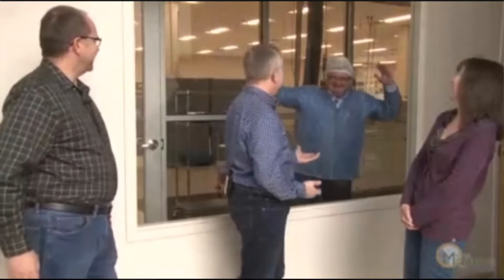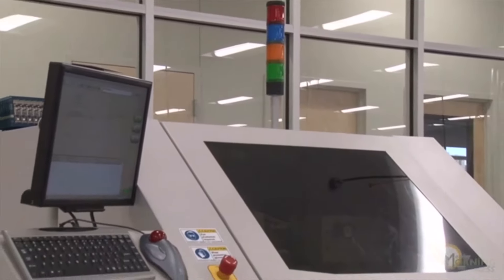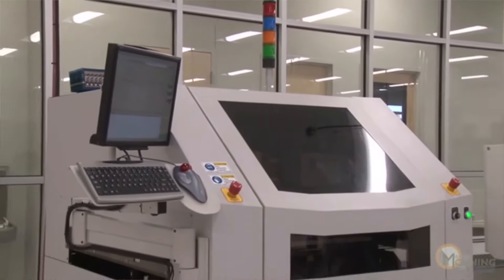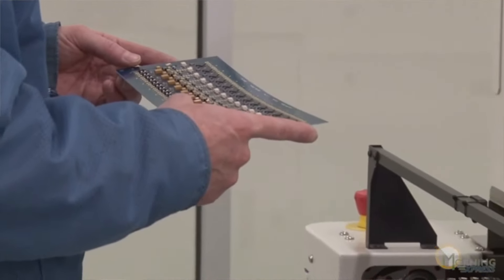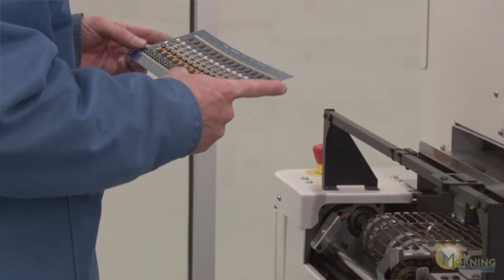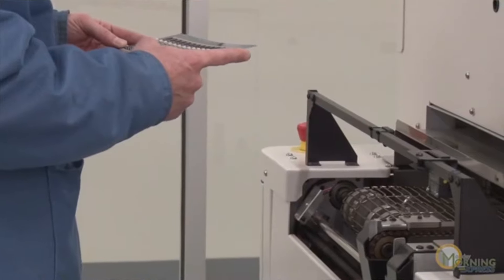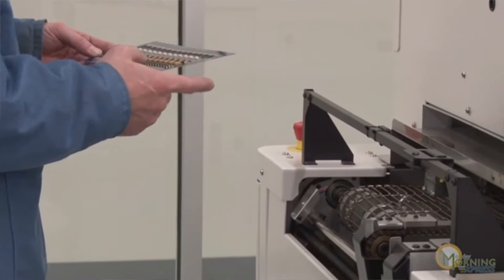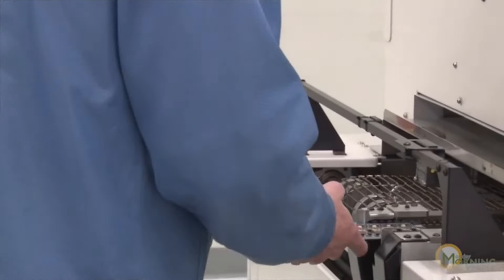Take a Peak inside SoundTraxx, TSU-4400 & more!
Take a look inside SoundTraxx on Brass Trains' Monday Morning Express. Also get some info on our TSU-4400. This decoder is suitable for O Scale and larger models with all of the fun features that Tsunami2 has to offer!